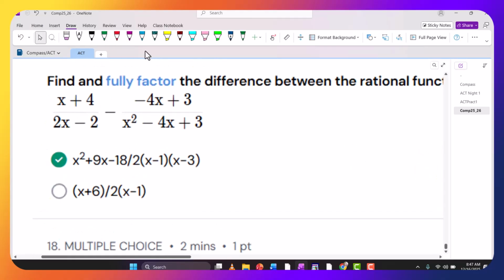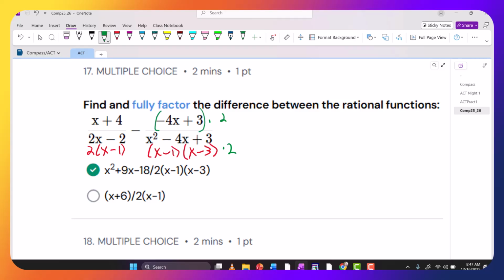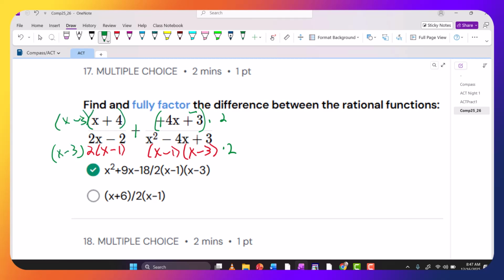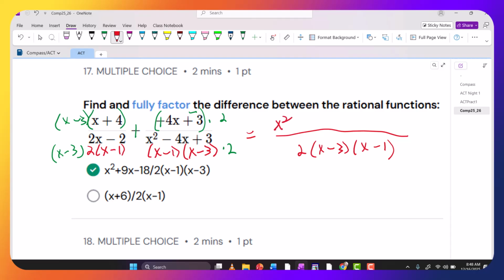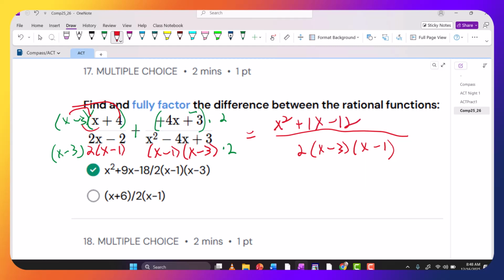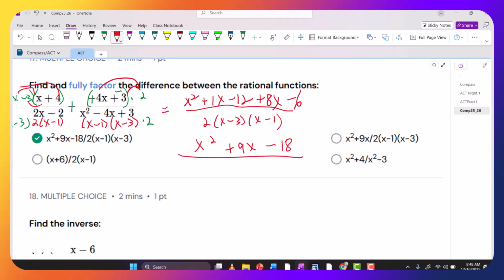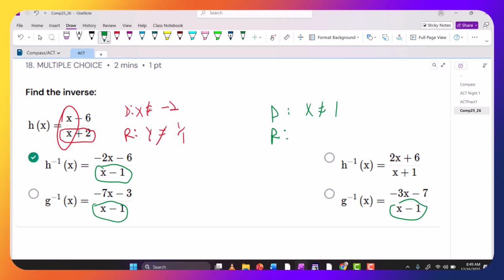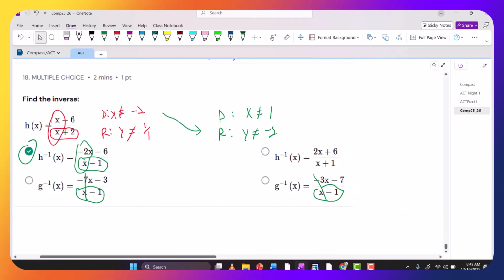Numbers 17 and 18 from quizzizz today